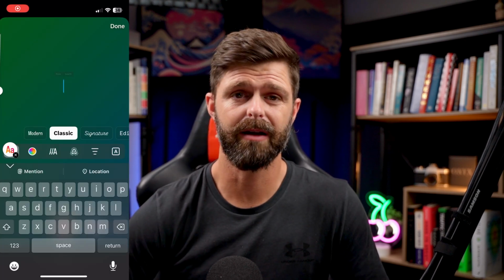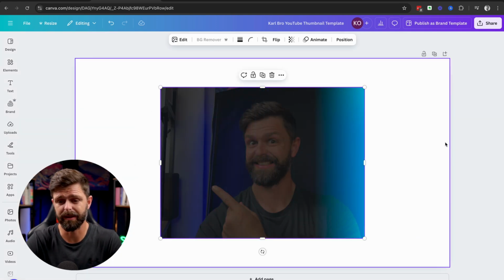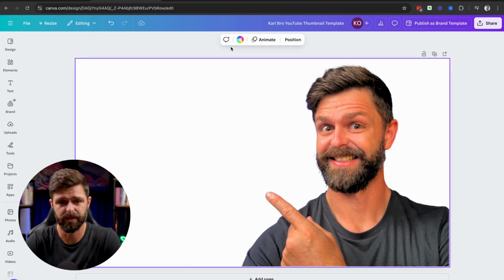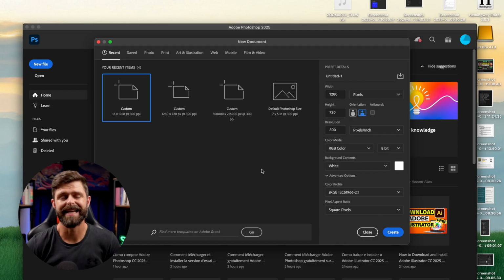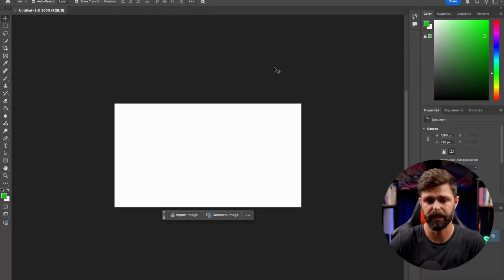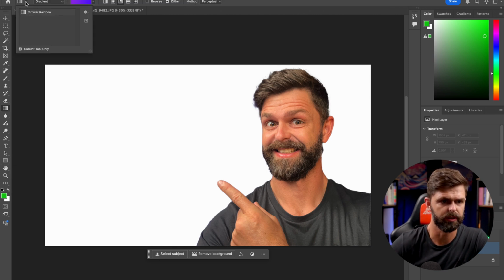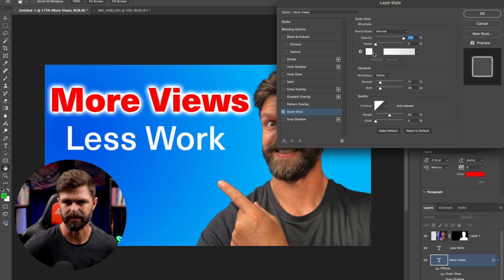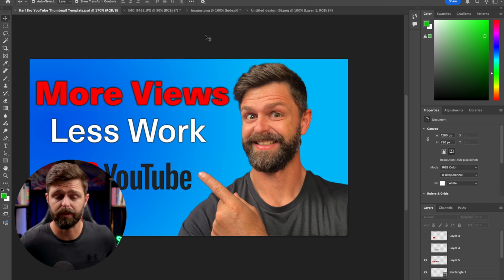How to Make Killer Thumbnails in 3 Minutes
In this video Karl takes you step by step through How to Make Killer Thumbnails in 3 Minutes

If you are interested in getting started on YouTube you can join our free YouTube community